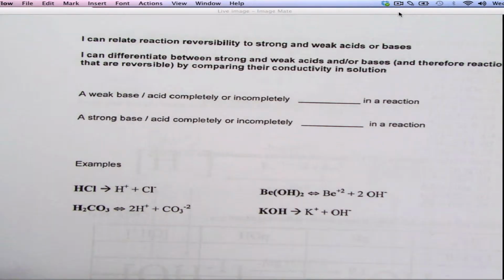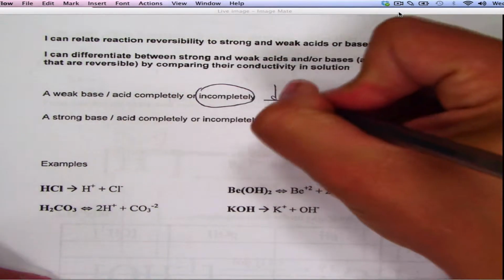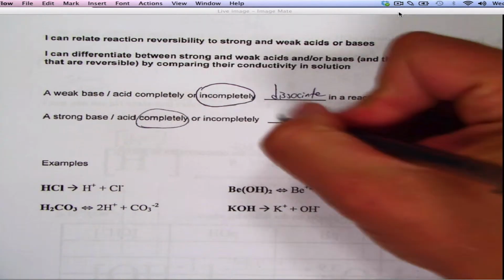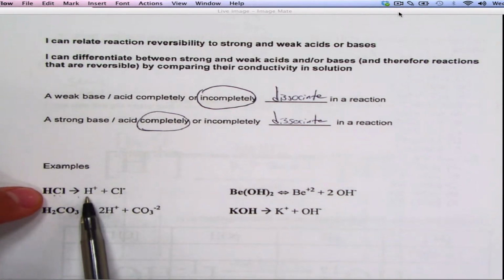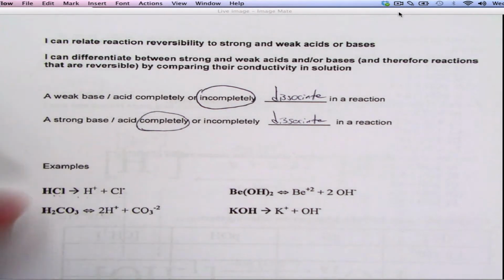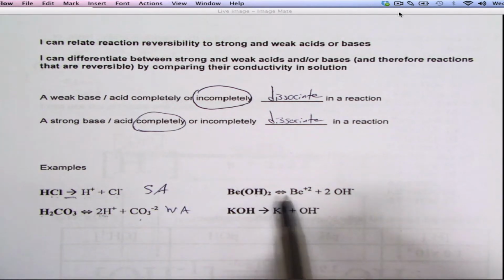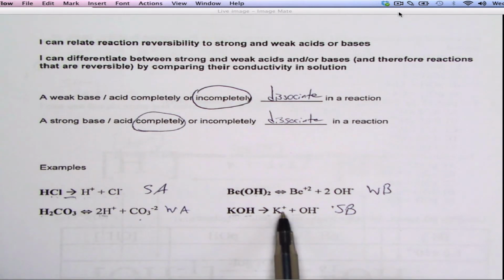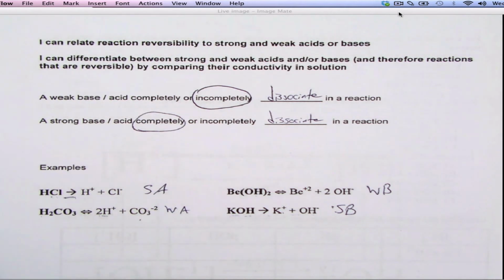Strong and Weak Acid Bases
How to tell between strong and weak acids and bases